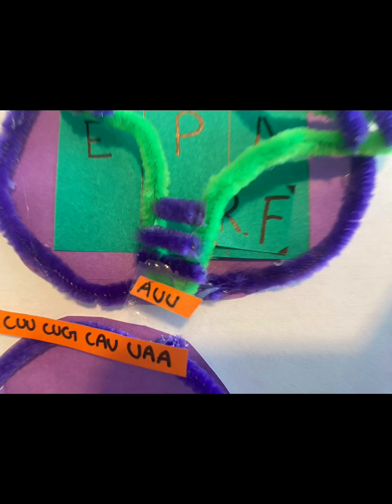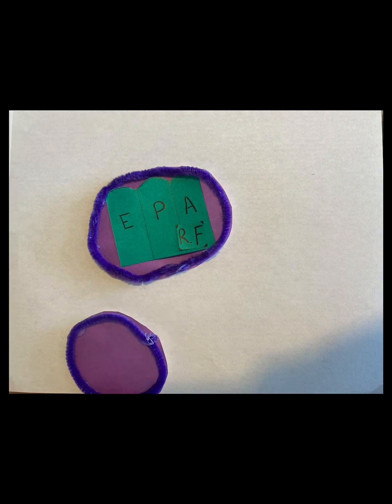Protein Synthesis: Transcription and Translation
Finally done this project